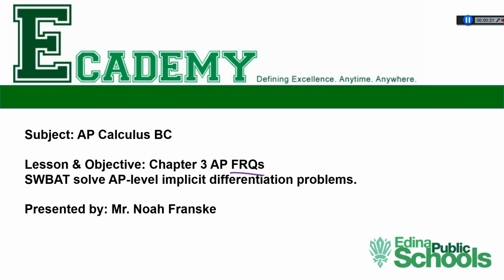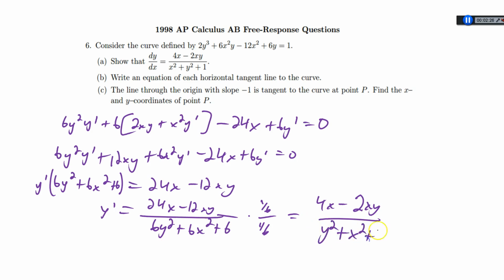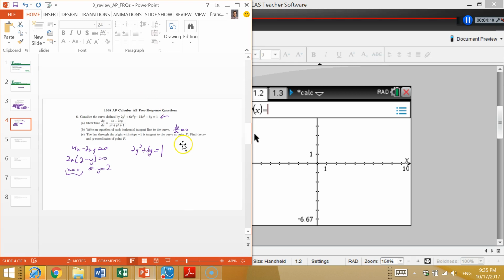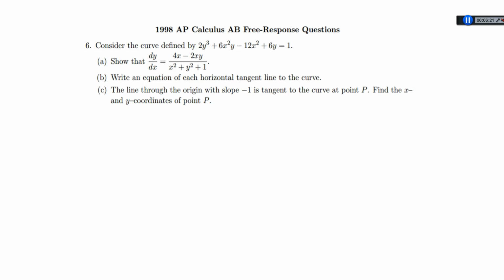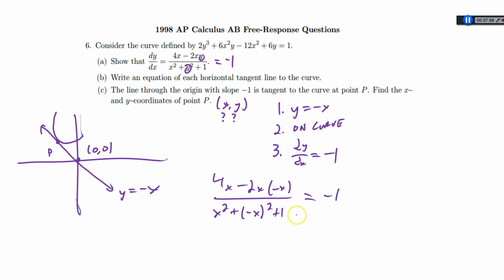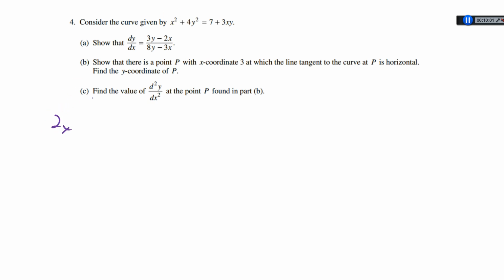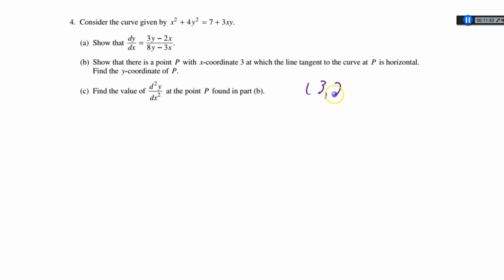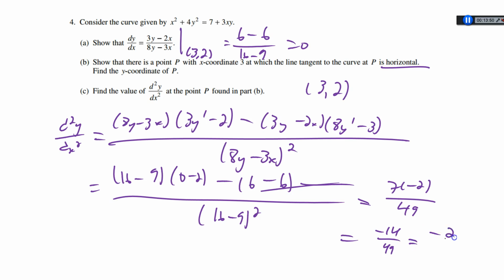Chapter 3 Review FRQs